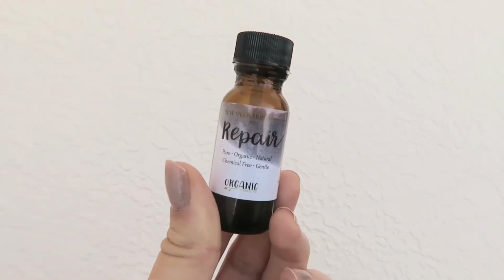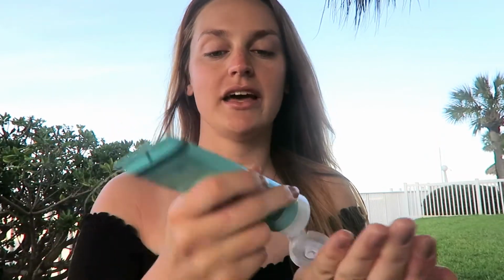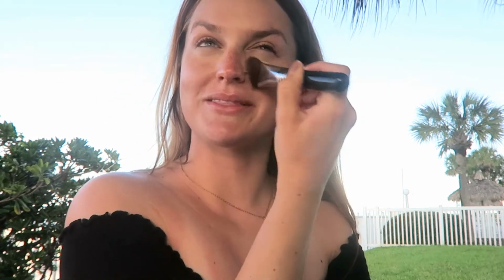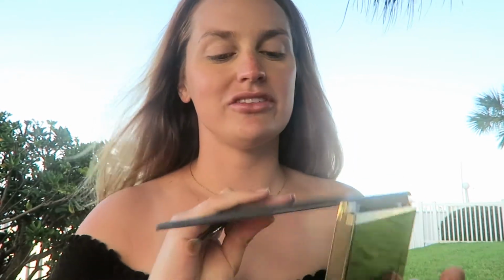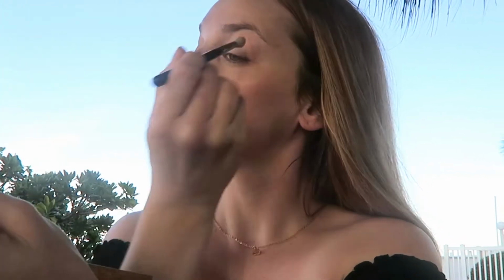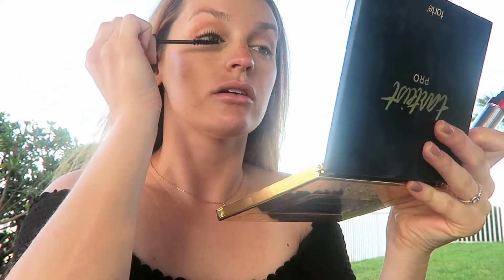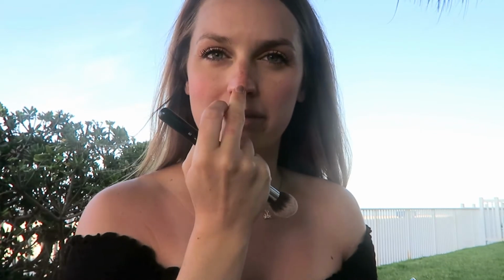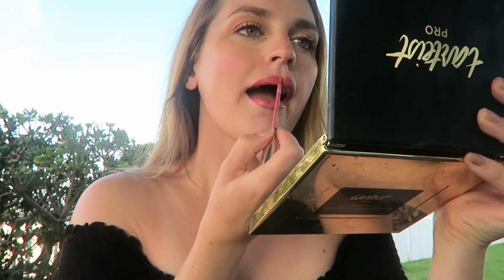Natural Vacation Makeup Tutorial!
Andre Lorent Sport Sunscreen
Tarte Shape Tape
Tarteist PRO Amazonian Clay Palette
Becca Blush in Snapdragon
Offra Highlighter in Rodeo Drive
Eye Booster Instant Lash Extension Kit (I don't use the fibers, just the mascara!)
Colourpop Brow Boss
Mac Studio Fix Powder Foundation
Colourpop Liquid Lipstick in Fresh Cut

Let's shop together :)

 EBATES How I Get Money back when I Shop Online, use link below to get $10 for free!: